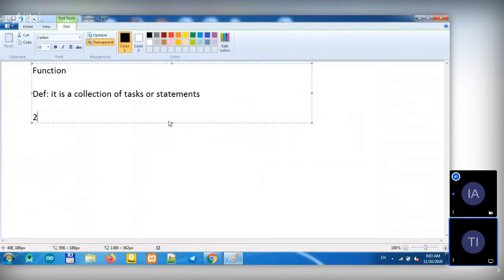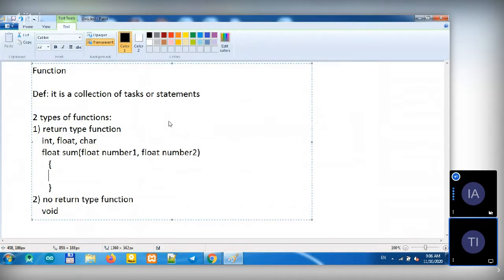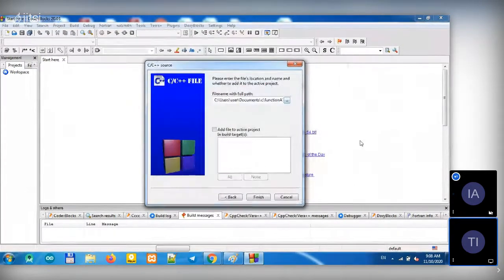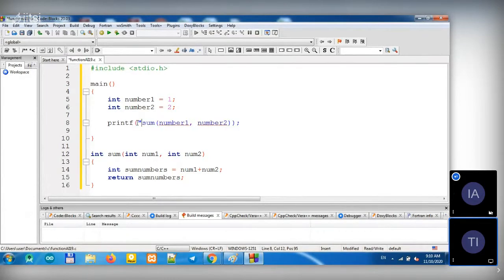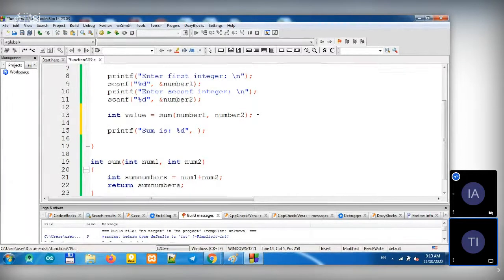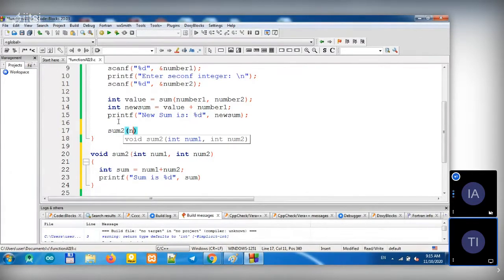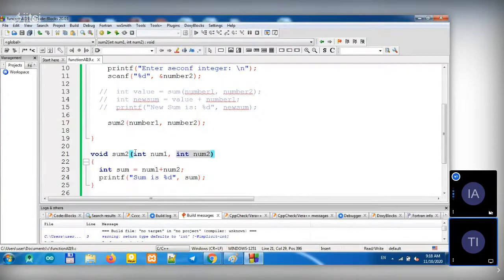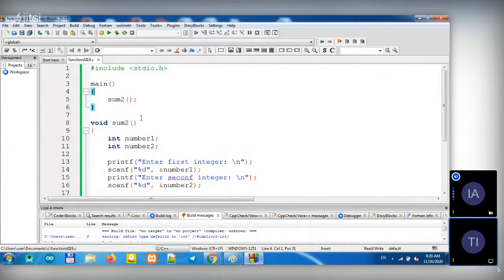C programming (AI-19). Lecture 19-20-21. Functions